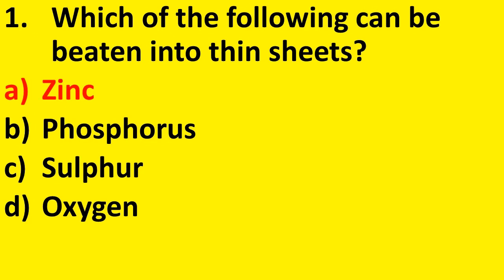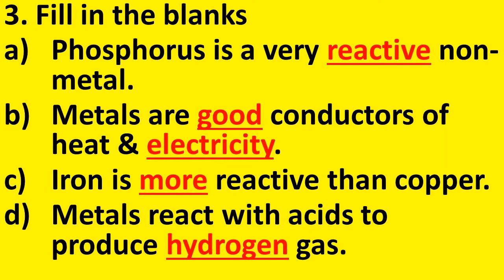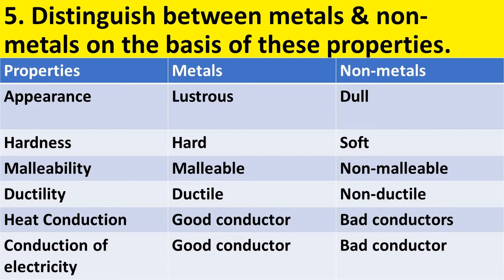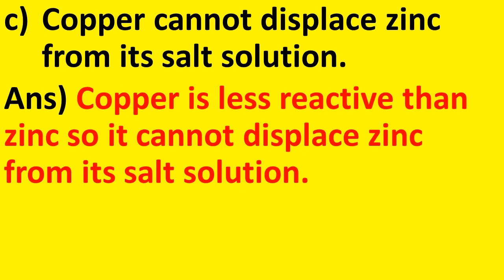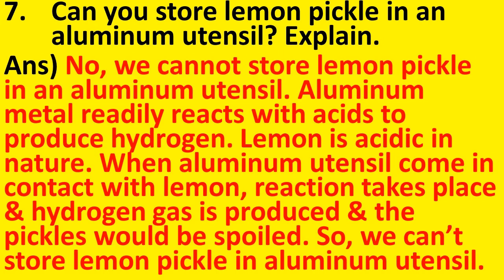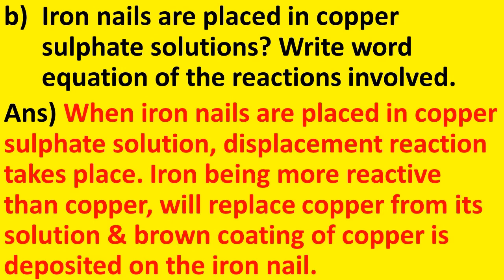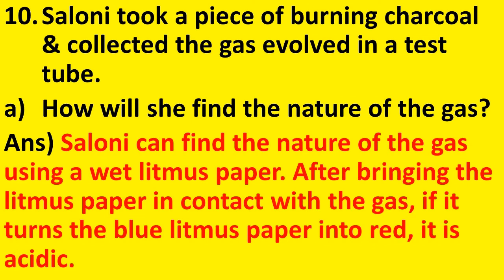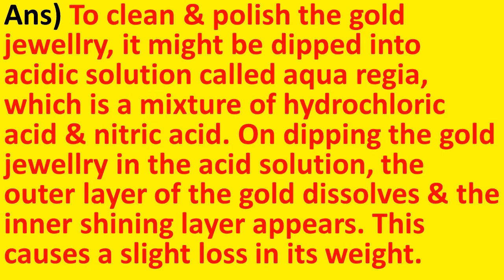CLASS 8 | CHAPTER - 4 | PART 10 | TEXTUAL EXERCISES | CBSE | NCERT